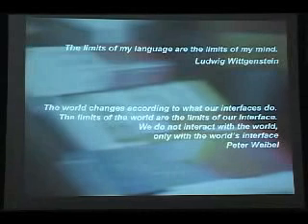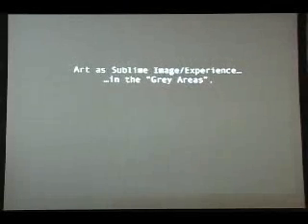Using Vision to Think: March 2, 2007, José Alcalá (5 of 6)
NEW THOUGHTS, NEW VISION - NEW VISIONS, NEW THOUGHT:
Vision in Electronic Culture at the Beginning of the 21st Century

The transition from analogical to digital culture is creating the challenge of shaping newly invented worlds into recognizable form. This is a difficult job if it is conceived as individual work. Scientists, technologists, and artists, etc. are connecting in interdisciplinary communities to contribute their specialized skills and knowledge to an integrated whole.

José Alcalá is the Director of the International Museum of Electrography (MIDE) and Professor of New Technologies at the University of Cuenca, Spain. He is a visiting exchange professor in the Department of Art and Design at the University of Idaho.